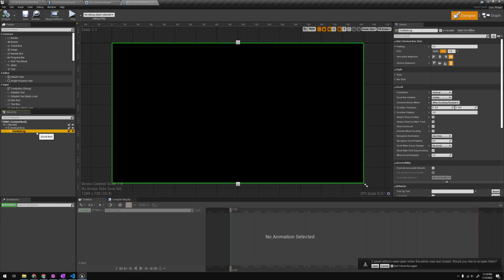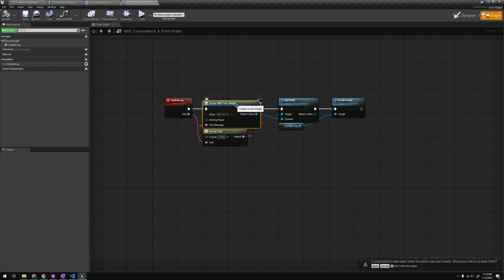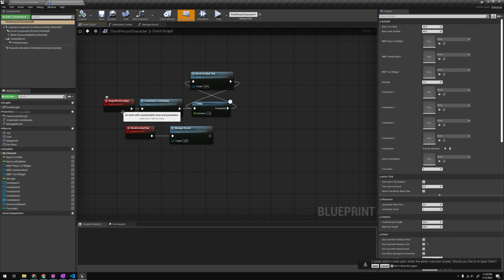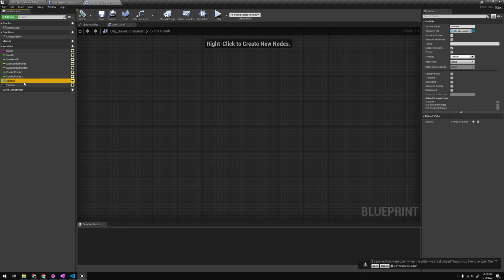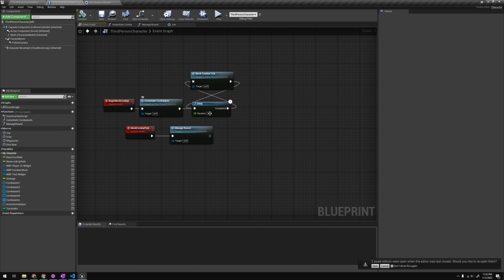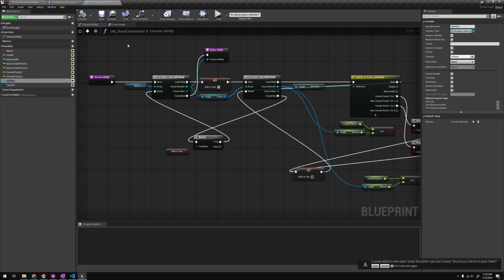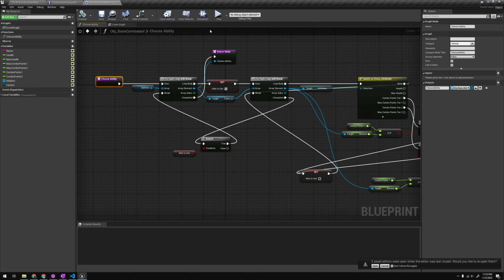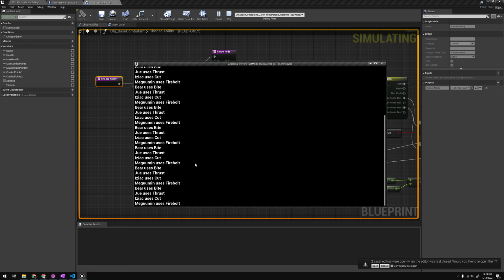Project Ambrosia: Dev Log 1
I've got an idea for a game and today I take my first steps into UE4 to make it real